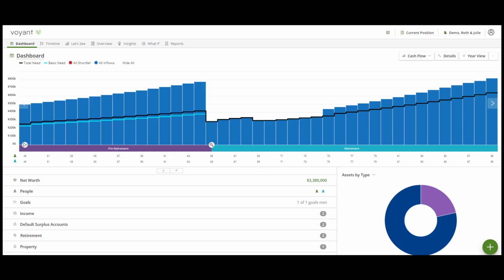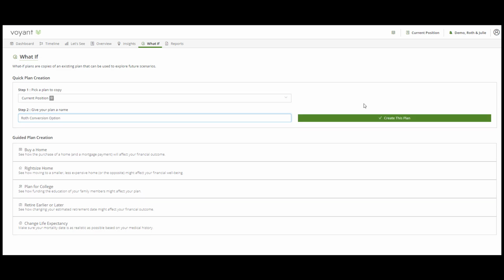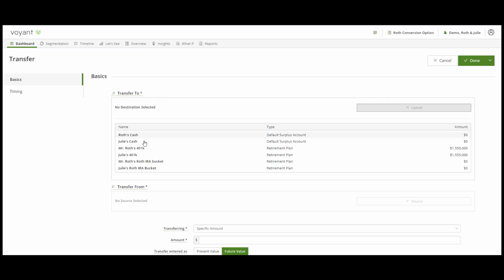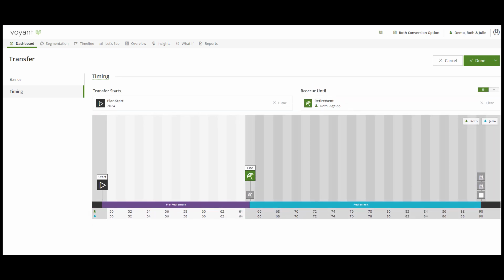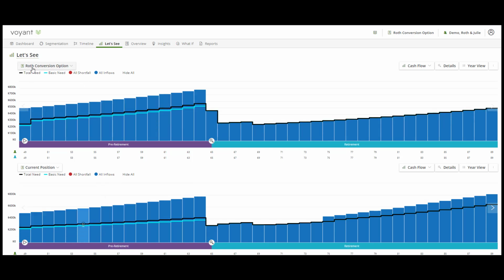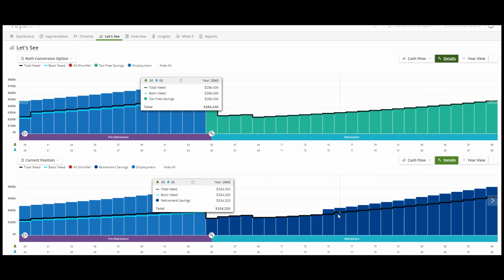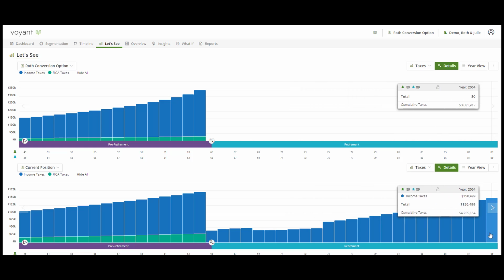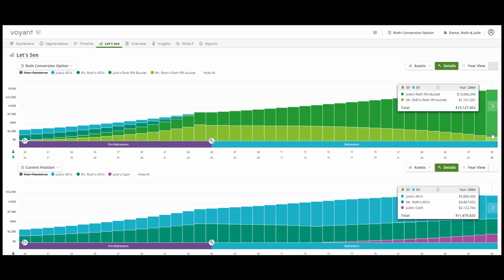Voyant: Roth Conversions for Retirement Planning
In this training, we demonstrate how to model Roth conversions in Voyant and compare them to a client’s current retirement plan. Learn how Roth IRA strategies can help reduce taxes, manage required minimum distributions (RMDs), and increase tax-free legacy wealth for your clients.